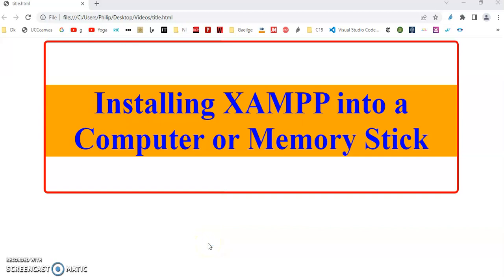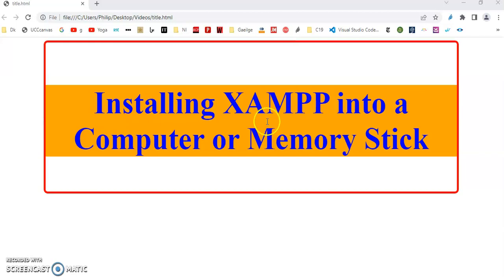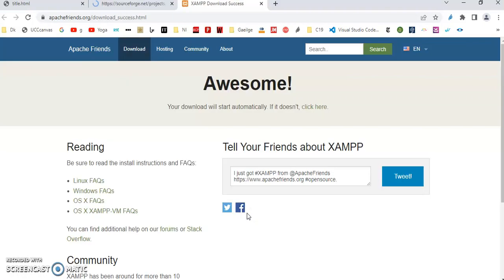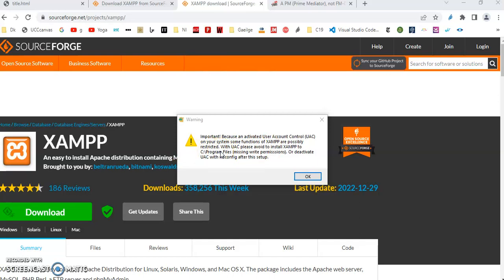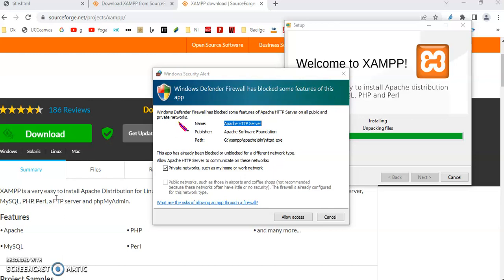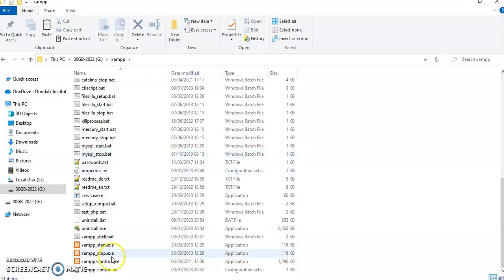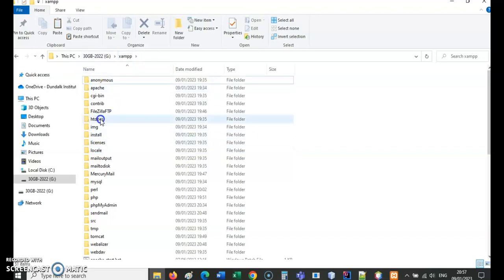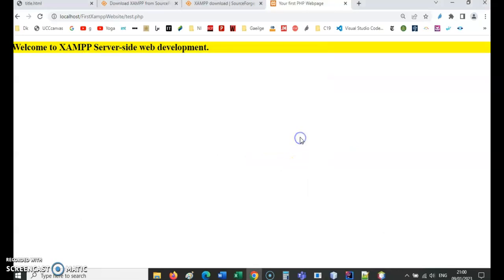Downloading and Installing XAMPP (Jan. 2023):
This video will:
* briefly introduce the XAMPP suite of software to you;
* show you where to download XAMPP (apachefriends);
* show you where to download XAMPP;
* show you how to deal with UAC installation messages;
* show you how to deal with Windows Defender firewall messages;
* show you how to deal with the Command window;
* show you how to open the XAMPP Control Panel;
* show you how to start Apache web server (and MySQL);
* discuss the importance of the htdocs folder;
* move a .php website into htdocs;
* show you how to run a .php page in the xampp/htdocs folder from the client-side and then transform it into the server-side using localhost;
* show you how to correctly close XAMPP.